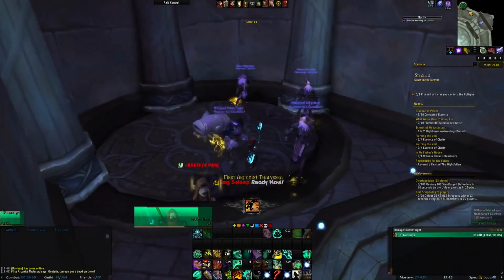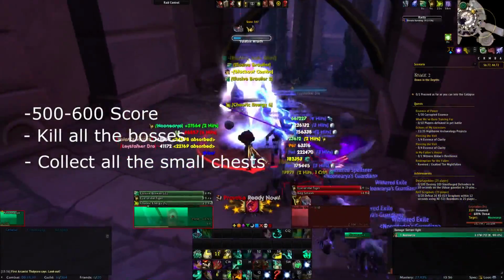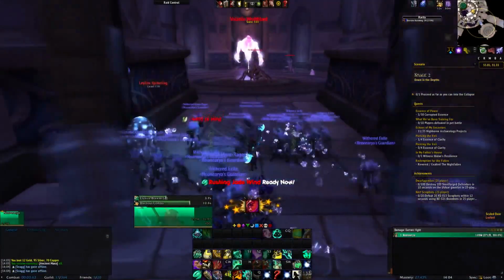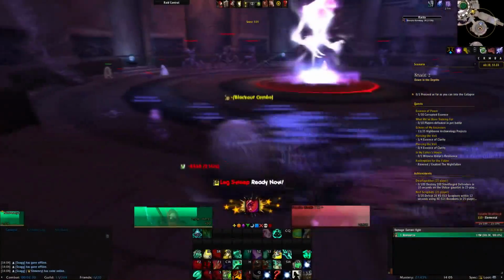World of Warcraft - How I Obtained The Windwalker Monks Hidden Artifact Appearance